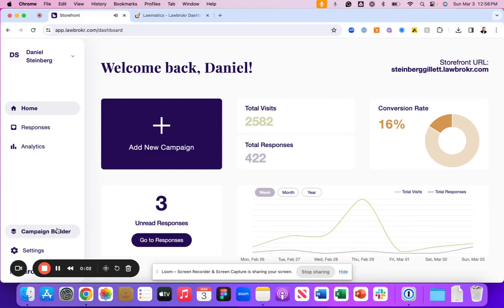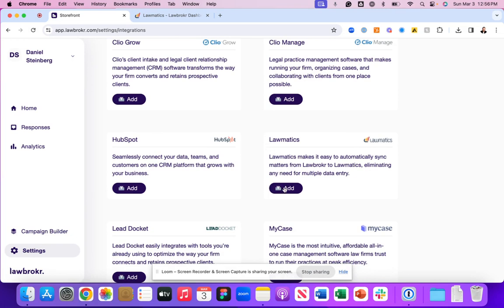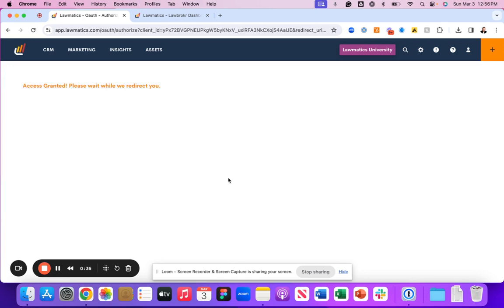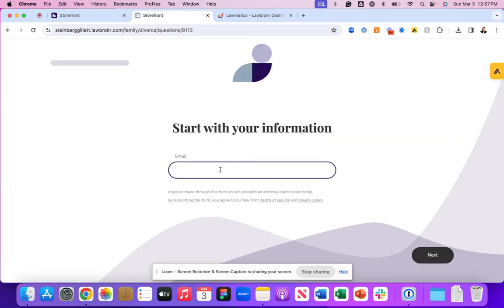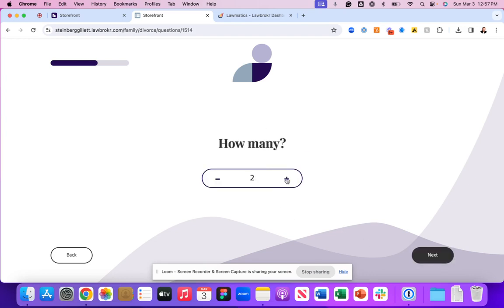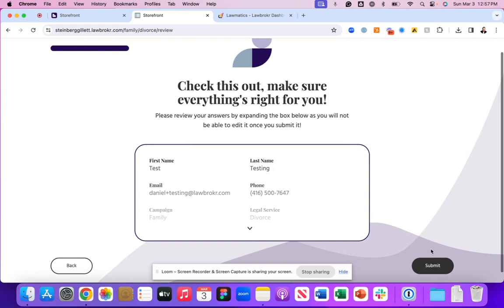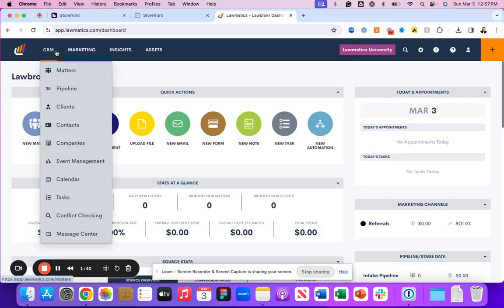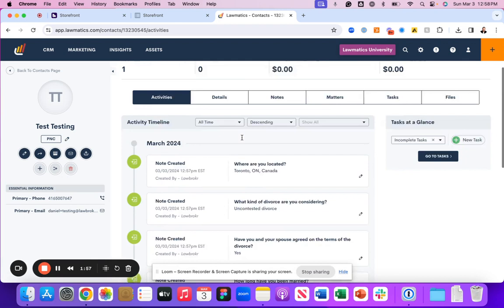Lawmatics Integration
Within this video, you will get an overview of how to integrate Lawbrokr to Lawmatics, and how the lead data creates a contact within Lawmatics, and pushes Lawbrokr Data into the Notes section of the Contact Record.